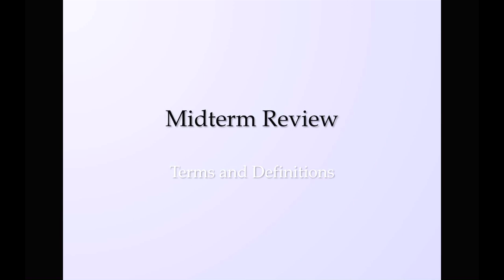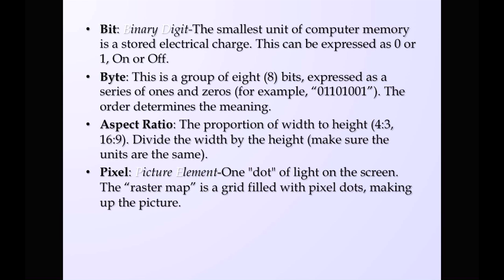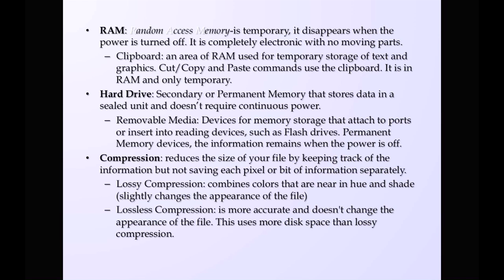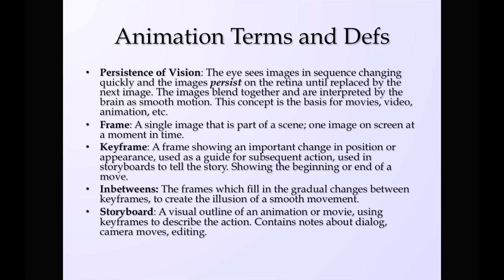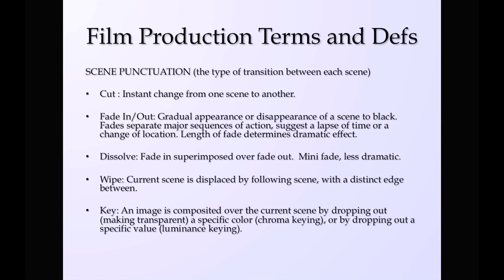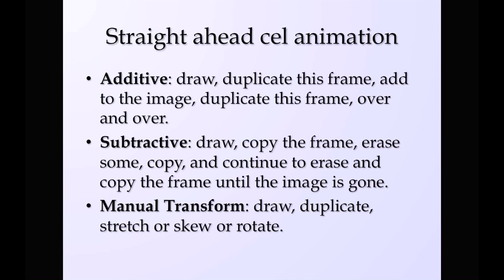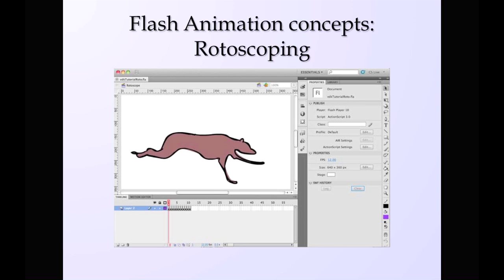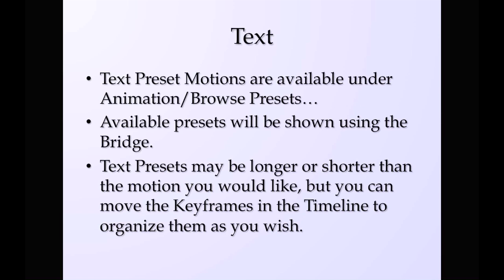S2013MTReview_1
The PowerPoint Slides for the Midterm review, with me talking my head off--I hope this is helpful.